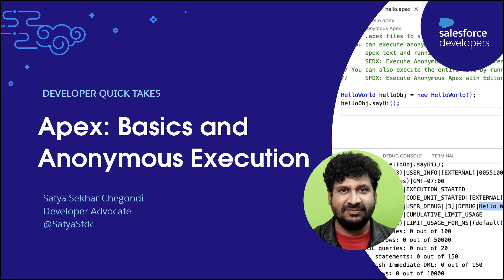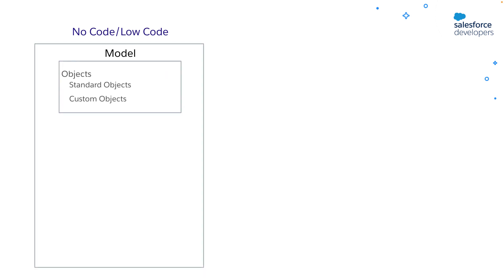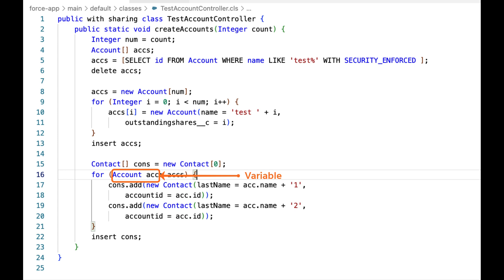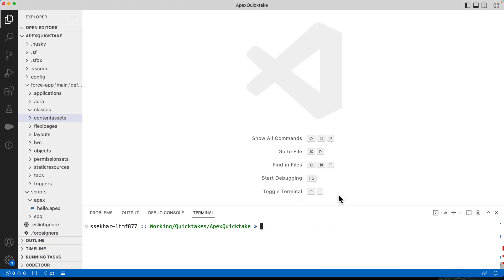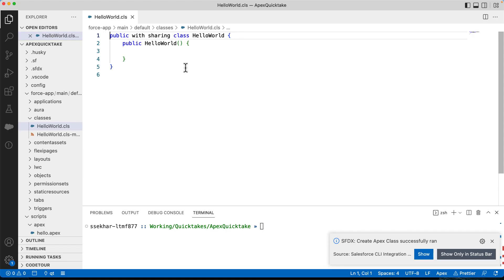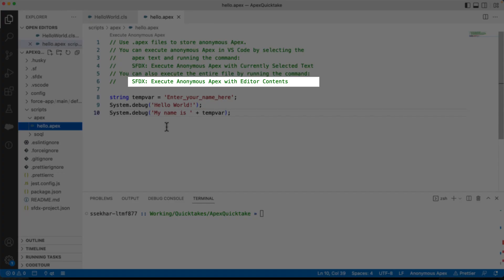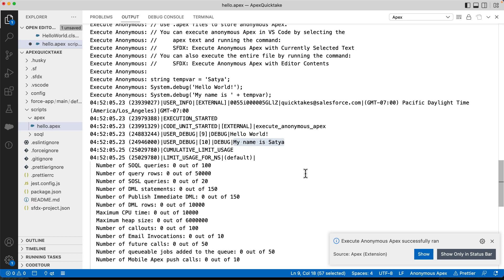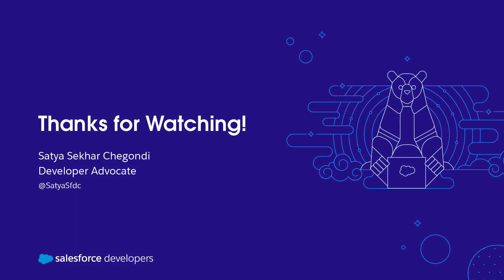Apex: Basics and Anonymous Execution | Developer Quick Takes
In this Quick Take, we'll get you started with Apex and see how and where to write Apex code. You'll learn how to run Apex code with anonymous execution.